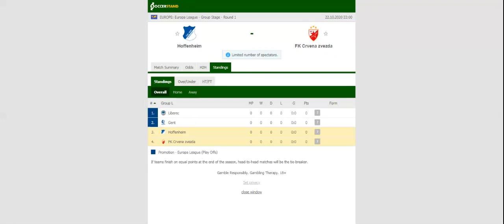HOFFENHEIM VS CRVENA ZVEZDA PREDICTION & BETTING TIPS - 22/10/2020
2021 college football predictions,
2019 college football predictions,
2020 ncaa football predictions,
nc state football predictions 2020,
2020 nebraska football predictions,
2020 uga football predictions,
10 football predictions 2020,
football songs,
football vines,
football skills,
football daily,
football games,
football khela,
football live,
football pump up,
football anime,
football analysis,
football asmr,
football agility drills,
football american,
football academy,
football anthem,
football boots,
football big hits,
football bloopers,
r/b football,
f c b football,
mattyb football,
s.a.b football,
football chants,